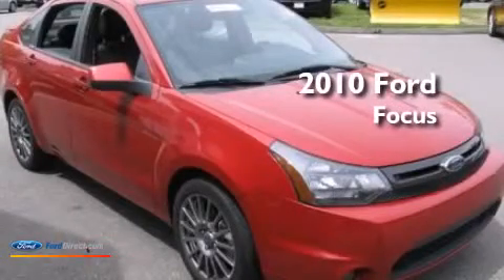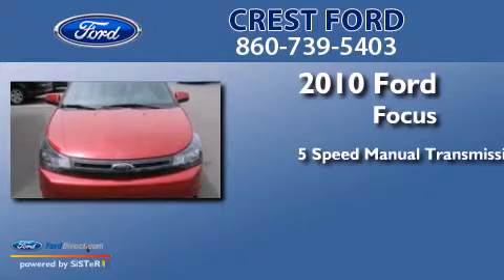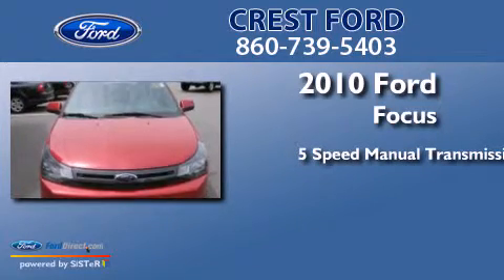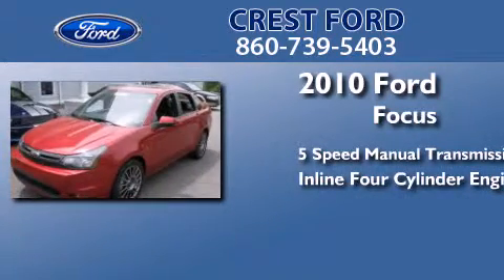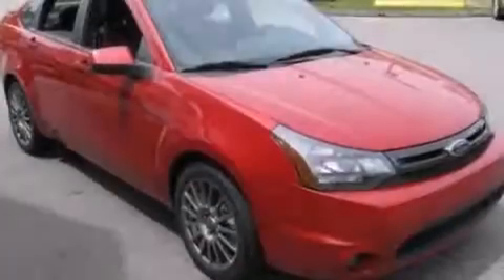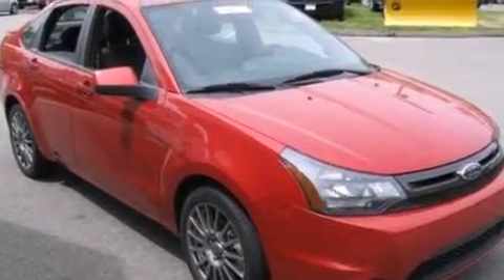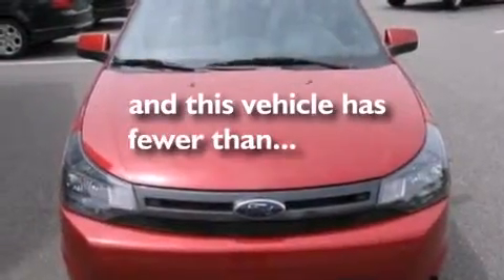2010 FORD FOCUS Niantic CT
We have been honored to serve the Niantic CT area , we promise that your experience at our dealership will exceed your expectations ! Year : 2010 Make : FORD Model : FOCUS Engine : 2.0L I4 16V MPFI DOHC Trans . : 5-SPEED MANUAL Exterior : SANGRIA RED METALLIC Miles : 26,510 Interior : CHARCOAL BLACK Stock : F3143A Crest Ford 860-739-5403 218 Flanders Rd.